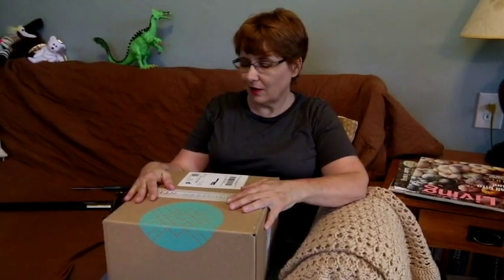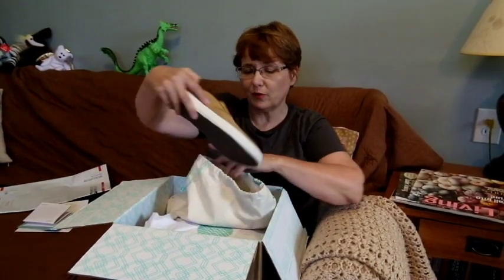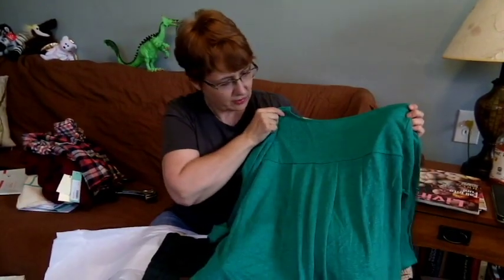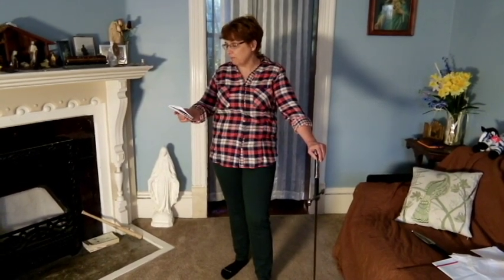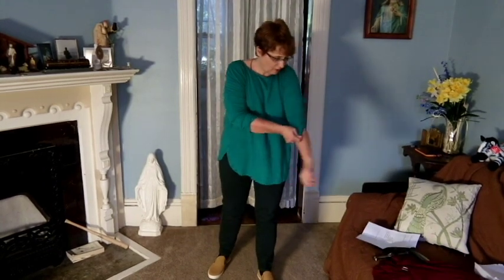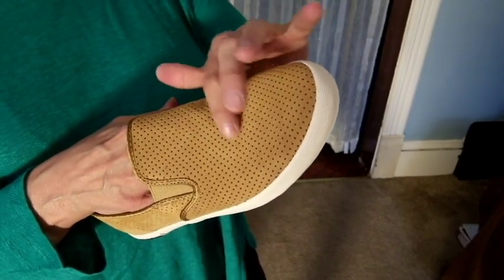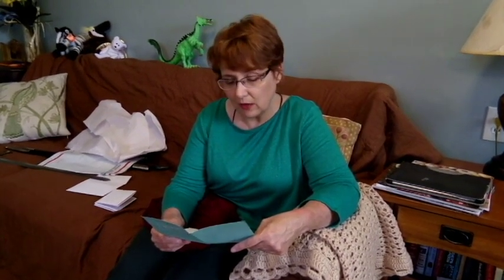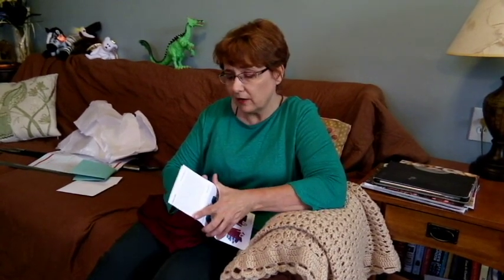Stitch Fix September 2016 (Slightly Incoherent!)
I've just gotten over an awful plague and am tired and a little incoherent (more than usual). Sorry! This was a  good stitch fix box despite a size issue. One item was too small, one a little big (but comfy), and I got the best band aid shoes EVER. It's a little pricier than I like, but I suspect all these items would be used and can be used together, so it might be worth it.  Let me know what you think (feel free to disagree with me! Input appreciated).

If you want to check out Stitch Fix, here is my referral

SeaVees Baja Slip on Sneakers-- $88.00
Pixley Martina Slub Knit Cardigan - $48.00
Lila Ryan Dark Green Skinny Jeans- $98.00 (!!!)
Skies are Blue Liffey Button Down Top-$58.00
Market and Spruce Tulan Knit Top- $58.00